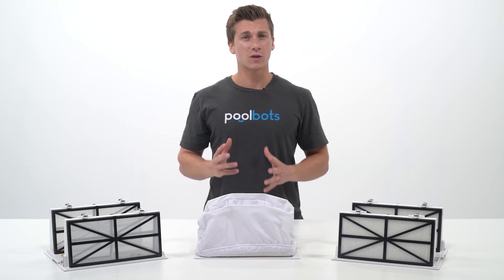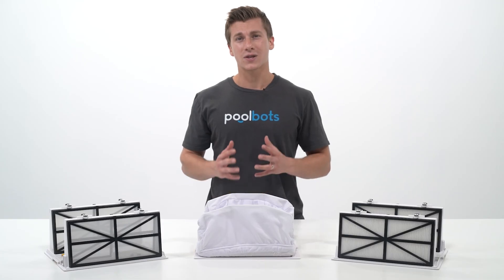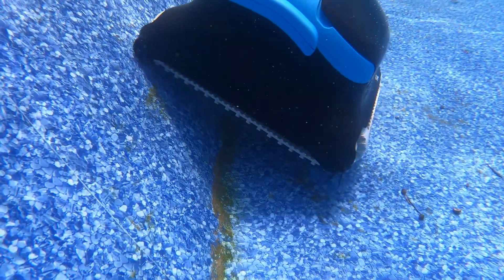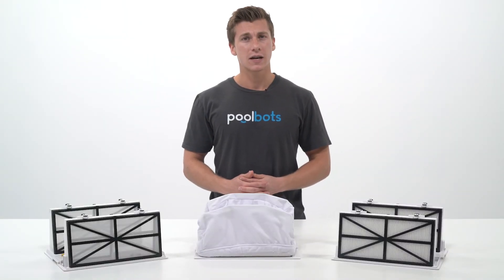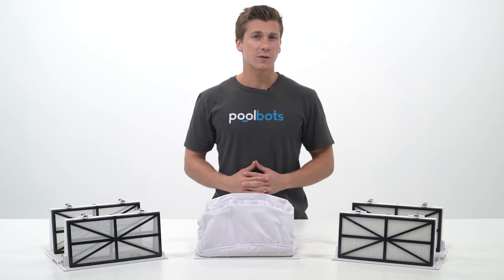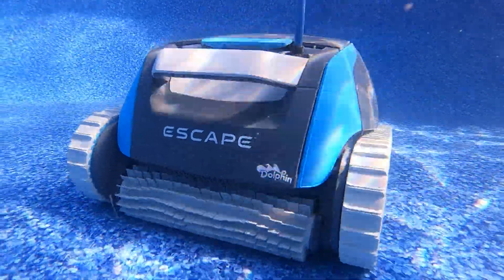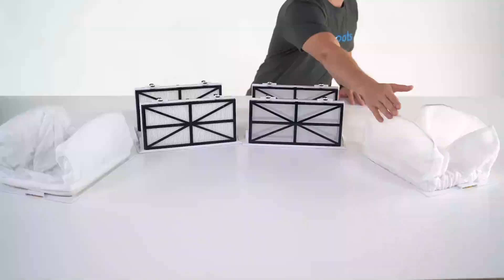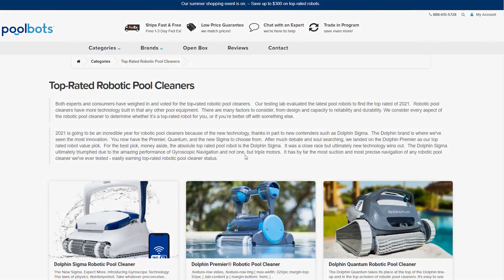Easily Eliminate Algae, Leaves, Dirt, and Debris in your Pool - Robotic Pool Cleaner Filter Guide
The key to a clean pool is a robotic pool cleaner. Let us help with our quick guide to using filter options! With a robot such as Maytronic's Dolphin Premier, it comes with MultiMedia Filtration which includes 4 different filter options.

Interested in this robotic pool cleaner? Visit PoolBots.com to learn more and get the best possible price. You can also browse special deals and discounts on pool maintenance supplies.

We dive into the nitty gritty so you can be sure you’re buying the right model.

At PoolBots, we know pool cleaners. We’ve become the online destination for robotic pool cleaning because of our rigorous research and commitment to give you the best price on the best robotic pool cleaner for your pool needs. Browse, discover, and learn all you need to know so you can get back to what it’s all about – enjoying your swimming pool.